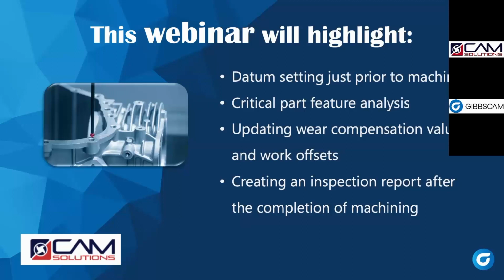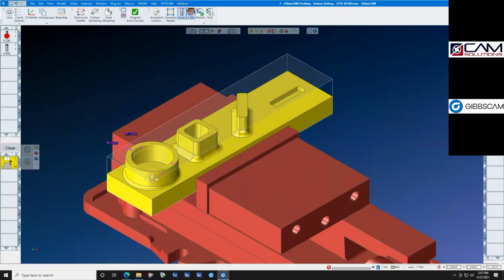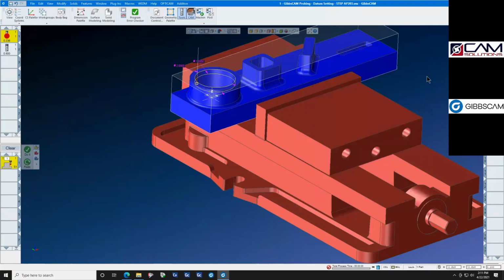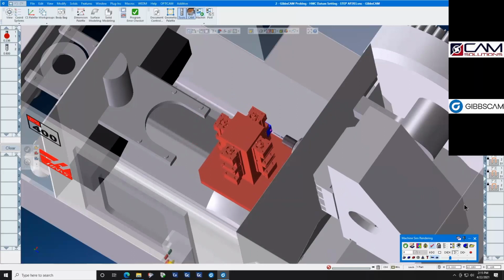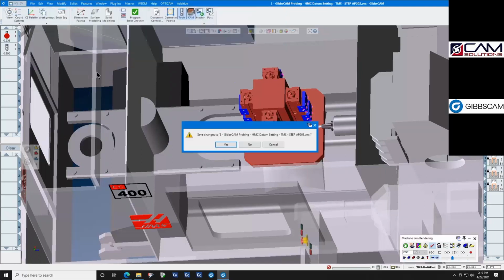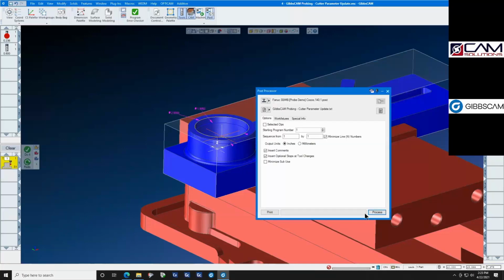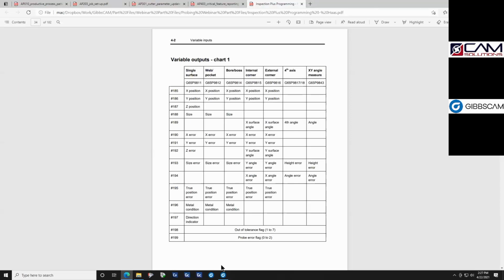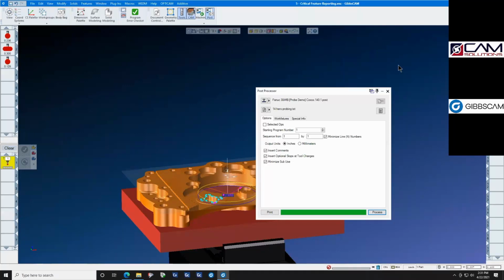CAM Solutions Probing Webinar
This is a GibbsCAM 14 Probing webinar we did for our customers.

GibbsCAM 14’s new Probing option enables you to graphically complete the entire manufacturing cycle within the GibbsCAM programming interface.

In-process probing allows you to take measurements, inspect features, and confirm the accuracy of a part without taking it off the machine. On-machine probing eliminates costly and time-consuming machine downtime and part scrapping that are common with manual set-ups and inspection.

Check out the video for more information on new Probing features including:

• Support for different Probe types
• 3 levels of probing capabilities
• Generating probing cycles for part and feature locations and measurements
• Powerful "GoTo" commands
• Simulation support